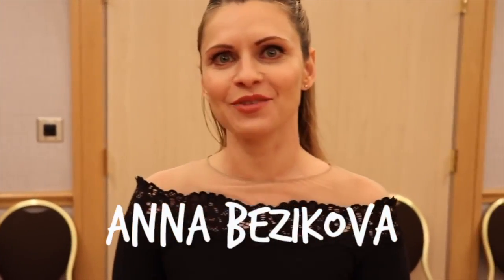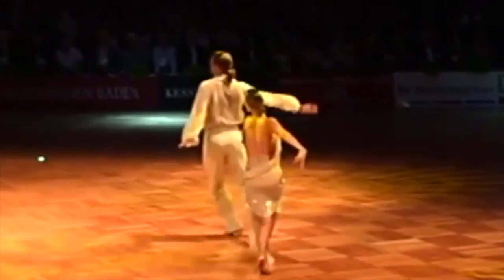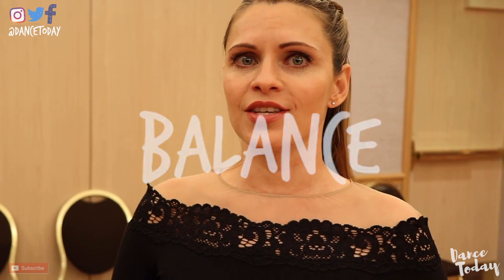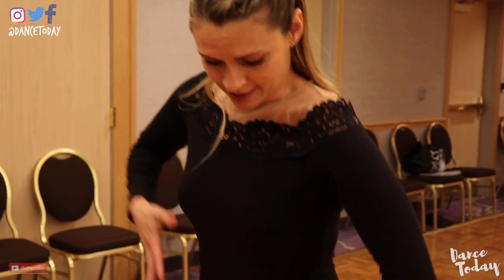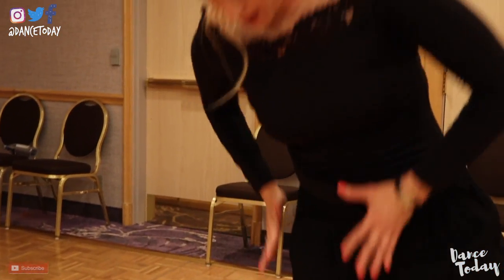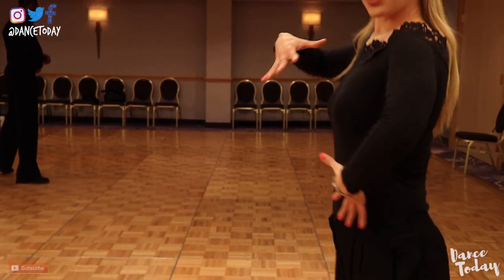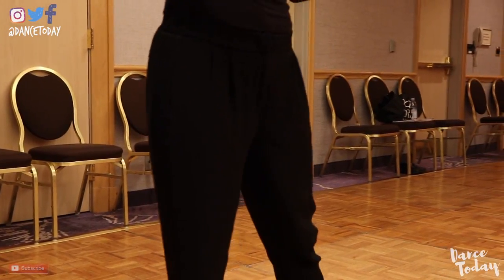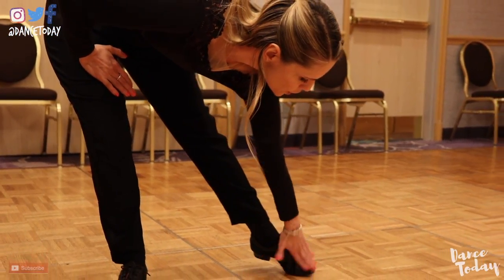Improve your ballroom latin balance | Anna Bezikova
Anna speaks to us about balance in latin dancesport and how to better obtain it. They helpful explanations & techniques might be exactly what you needed to dance latin with better balance !